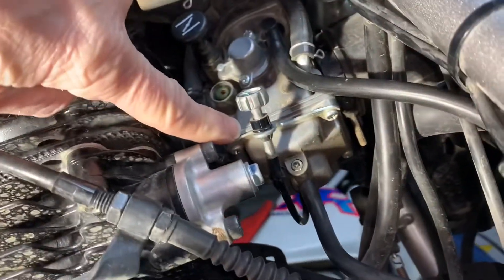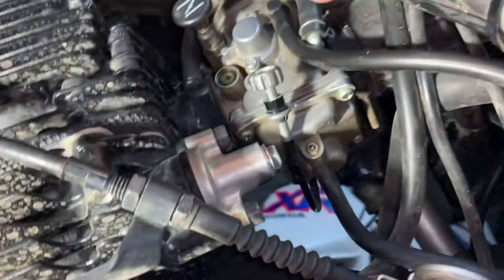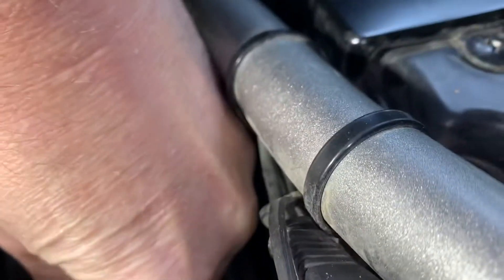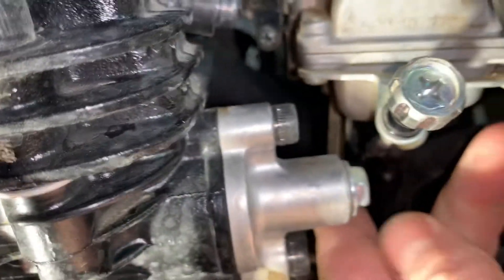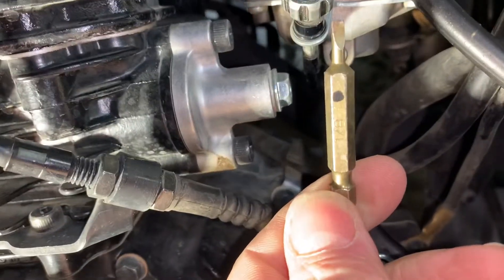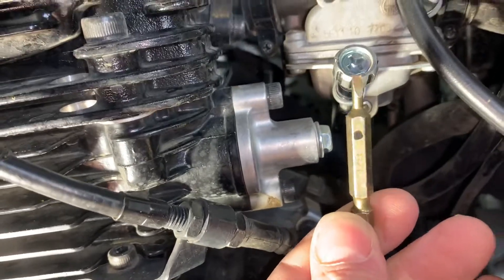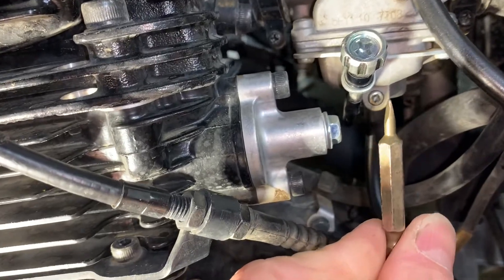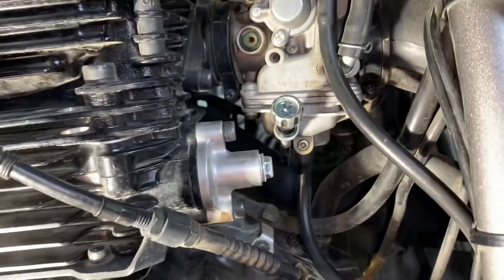How to Adjust Fuel Air Mixture on a Yamaha TW-200 Motorcycle Carburetor [TW-200 FUEL AIR MIX Demo]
In my “DIY Yamaha TW200 Fuel Air Mixture Adjustment” video, I walk you step-by-step through the simple process of locating and adjusting the fuel/air mixture set screw on a Yamaha TW-200 motorcycle. This procedure is based on the manufacturer’s recommendation and is an easy way to help ensure your bike is running smoothly and efficiently. On the TW-200, the adjustment set screw is located on the very bottom of the carburetor. According to the official service manual, the proper method is to gently screw it in all the way until it bottoms out (without over-tightening), and then back it out exactly 2 to 2.25 turns. This setting gives you the correct balance between fuel and air, optimizing performance and avoiding overly rich or lean conditions. In the video, I show you the exact location of the screw and how I used a cordless drill with a flathead bit to make the adjustment. To make the process more precise, I marked the bit with a marker once it was fully tightened. This mark allowed me to visually track how many turns I was backing out the screw. I carefully counted one full turn, then a second full turn, and finally a quarter turn to match the recommended setting of 2.25 turns out from fully seated. This marking method helps avoid losing count—especially when working in tight spaces where visibility is limited. I also point out the importance of not overtightening the screw when seating it initially, as this could damage the tip or the seat. The video shows exactly how to approach this adjustment safely and effectively. You’ll get a clear look at the underside of the carburetor, the angle you need to approach the screw from, and how to work with limited clearance using the right tools. This quick tuning method is great for riders who notice minor performance issues, difficulty idling, or changes in throttle response. By properly adjusting your fuel/air mixture, you can improve engine smoothness, fuel economy, and overall riding experience. The Yamaha TW-200, also known affectionately as the “T-Dub,” is known for its reliability and simplicity, making DIY maintenance like this an easy project for most owners. Whether you’re an experienced mechanic or new to motorcycle maintenance, this is one of those satisfying fixes you can do in just a few minutes with minimal tools. In the video, I also touch on the importance of following the manual’s specifications for your particular year of TW-200. While most models will have similar settings, it’s always a good idea to verify your exact spec before making adjustments. If your bike still isn’t running as expected after making the adjustment, other factors such as a dirty carburetor, clogged jets, or worn spark plug might need to be addressed. I keep my explanation straightforward, showing you the actual real-world process from start to finish so you can follow along and do the same on your own TW-200. This is a perfect example of a small tweak that can make a noticeable difference in how your motorcycle runs. If you’re a TW-200 owner looking to handle more of your own maintenance, you might also enjoy my other Yamaha T-Dub tutorials where I cover topics like oil changes, chain adjustments, and carburetor cleaning. These videos are designed for riders who want to learn, save money, and enjoy the satisfaction of working on their own bike. For those who love their T-Dub lifestyle, I’ve also linked a TW200 TDUB Motorcycle Hoodie with a front logo in black—it’s a great way to show your TW-200 pride on and off the road. TW200 TDUB Motorcycle Hoodie Front Logo Black (paid link) If you found this video helpful and want to support my channel so I can keep making more detailed DIY tutorials for motorcycles, tools, and home projects, you can buy me a coffee using the link below. Your support goes a long way in helping me create more content for the DIY community. The Handy Honey Do Checklists are month-by-month task trackers designed to help homeowners stay on top of essential maintenance and improvements. From seasonal upkeep to routine care, these checklists make it easy to remember important tasks, prevent costly repairs, and keep your home in top shape all year long. Stay organized, save time, and never forget mandatory upkeep with this practical homeowner’s guide.